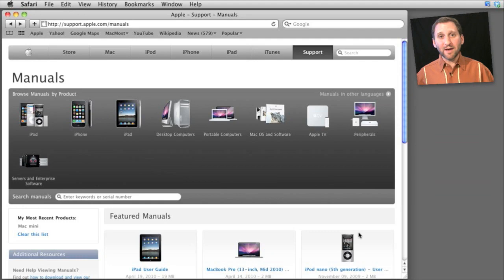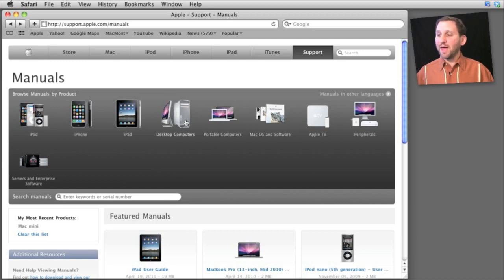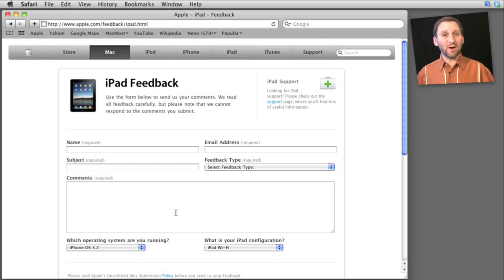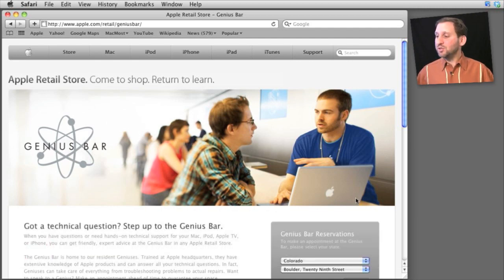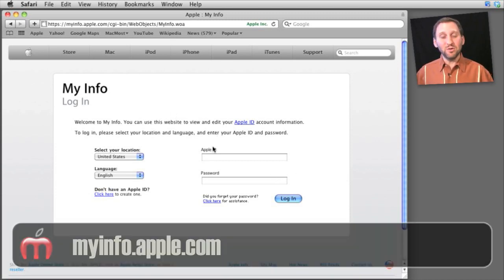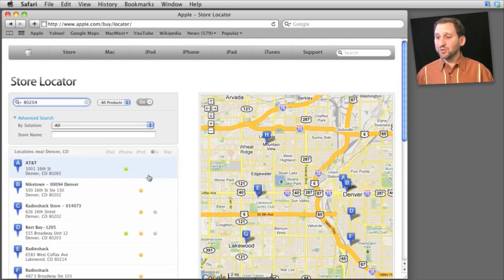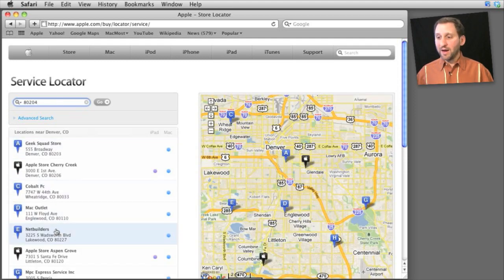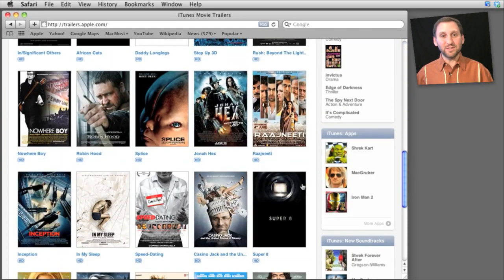7 Pages at Apple.com You May Not Know About (MacMost Now 401)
You may be familiar with the store, discussion forums and software lists at Apple's site. But did you know you can locate a repair shop, download PDF manuals, view movie trailers and more?